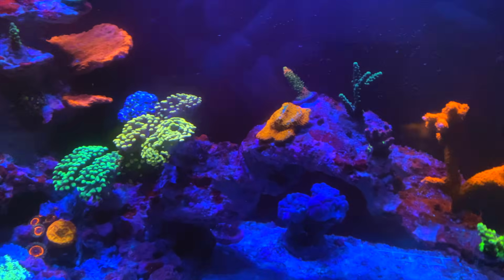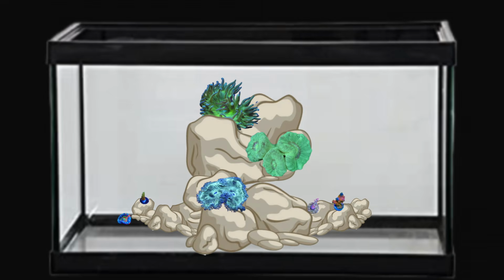Aquascaping Reef Tank Tutorial: Creating Depth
Aquascaping tutorial on how to create depth using live rock/dry rock when setting up a reef tank! Tips + ideas for how to arrange rock and all the things you need to consider when building a new aquascape for your saltwater aquarium (* ^ ω ^)

♡ MAJOR TIPS ♡

1.  Place main rock structure towards the back of the reef tank.
2.  Frame your main rock structure with smaller pieces of live rock or dry rock.
3.  Place smaller rocks towards the front / gradually make rocks become smaller towards front of aquarium.
4.  Get creative with creating different arches and slopes in your aquascape!
5.  Leave room against the back of the glass for cleaning aquarium and preventing algae.

Feel free to shoot me a comment with any feedback, questions, or video topics you'd like to see!

Snapchat » queenofreef